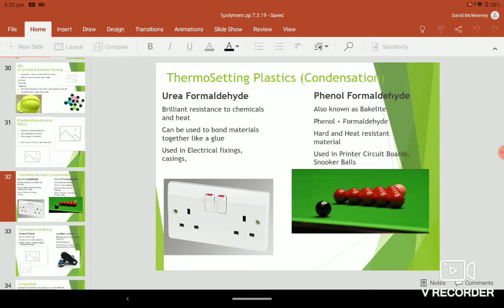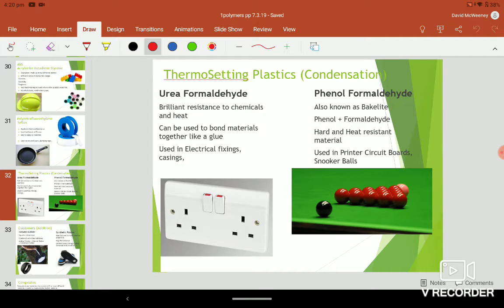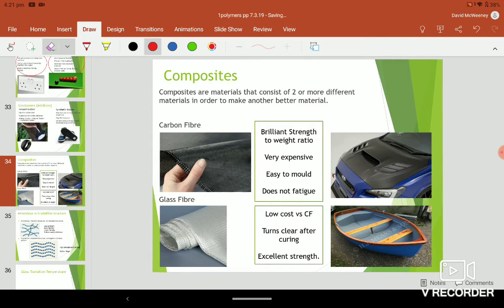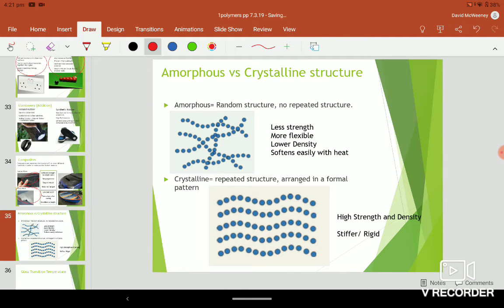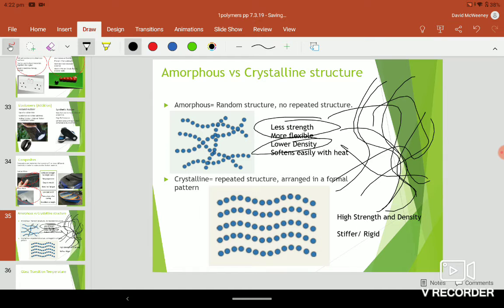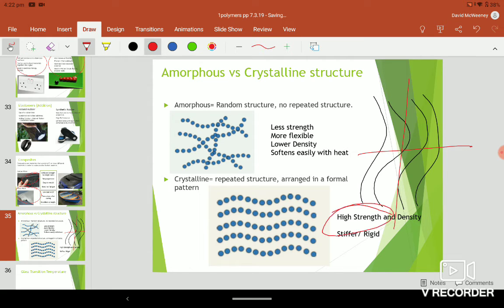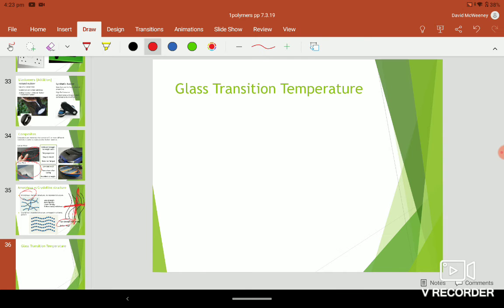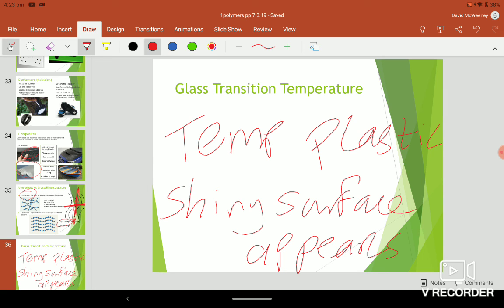finish to classification of plastics